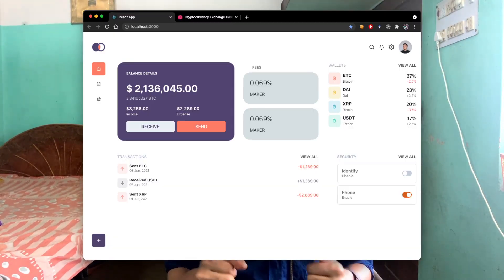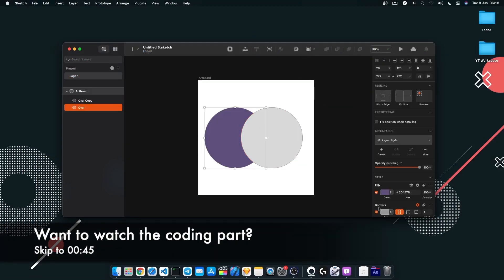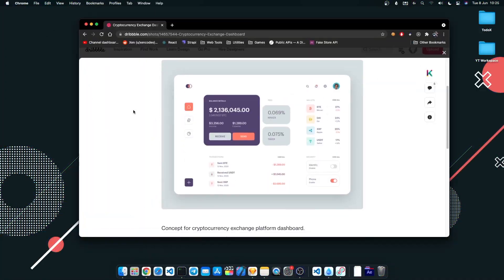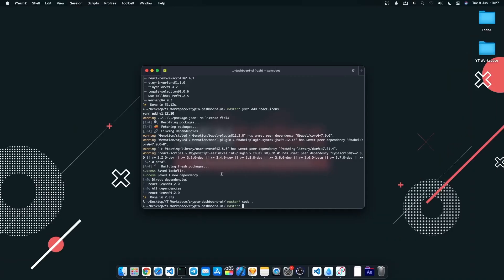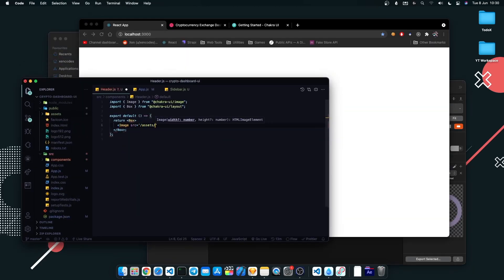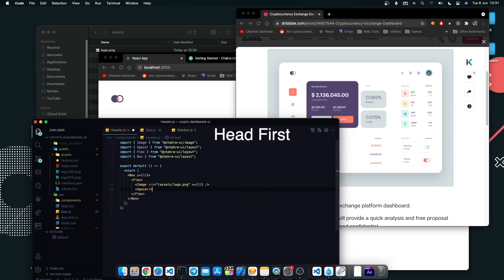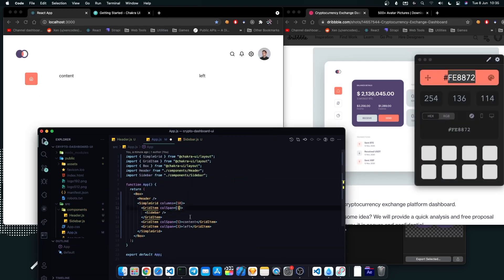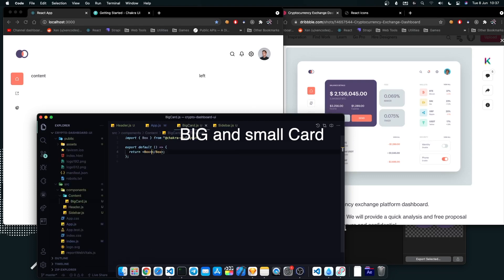HOW I DESIGNED CRYPTO DASHBOARD UI USING REACT || DRIBBBLE DESIGN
In this I will be showing you how I turned a Dribbble Cryptocurrency Design UI into React JS web application. I will also provide you the source code, so you can clone and edit it for you application, or just learn the process of designing such stuffs. 😃

I will check and I can design, I will definitely do it and upload a video.

Timelapse:
00:00 - Intro
00:25 - Logo Design
00:46 - Setting up project
01:06 - Components
01:30 - Header
01:57 - Sidebar
02:16 - Balance Card
03:55 - Wallet View
05:55 - FAB
06:07 - Transaction View
07:11 - Security View
08:04 - Finished

I hope you've a great day, Alhamdulillah ❤️